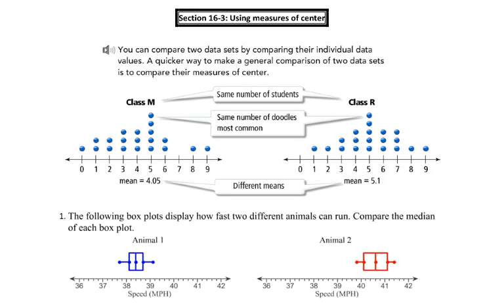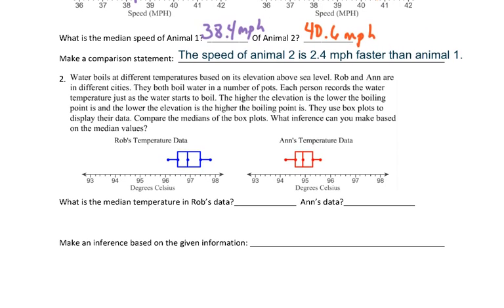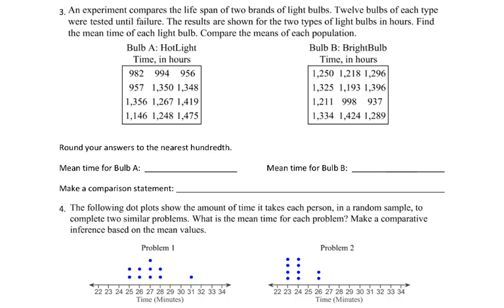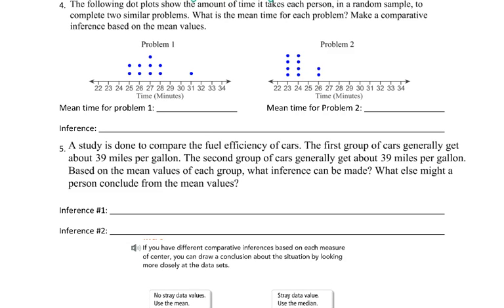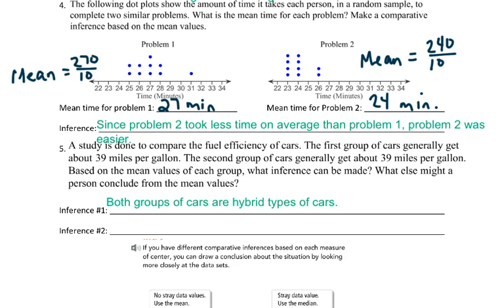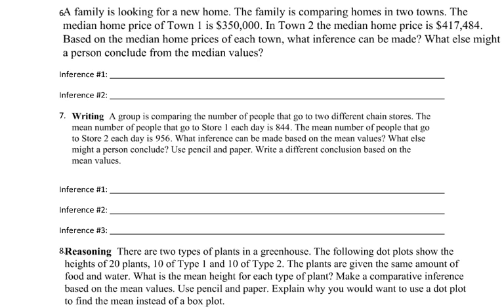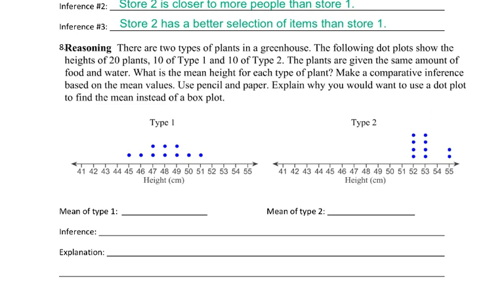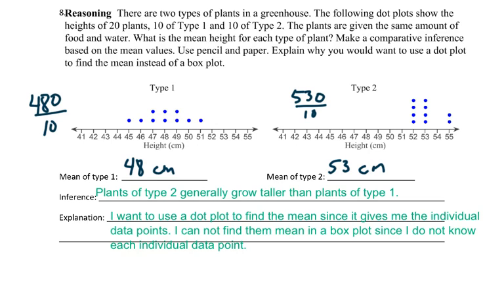16-3 using measures of center